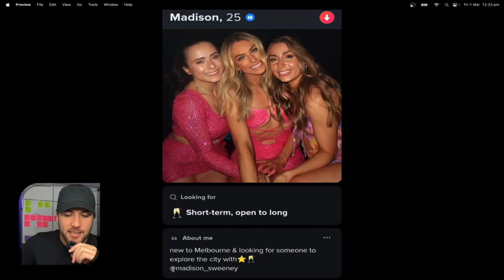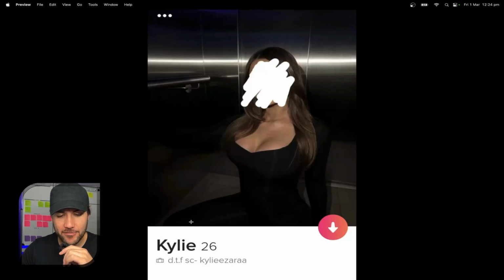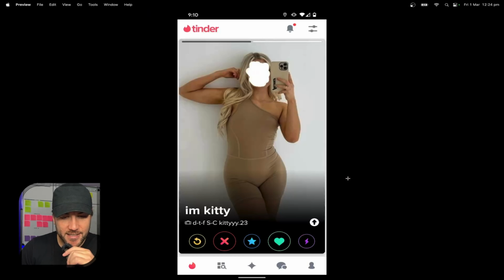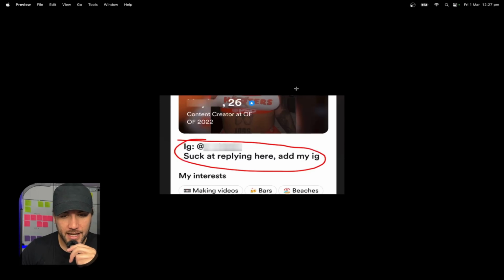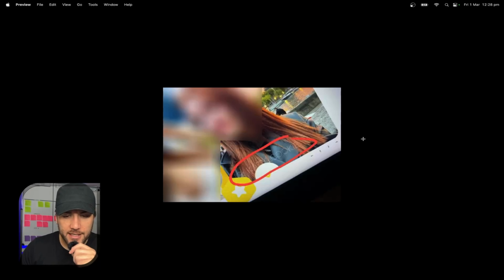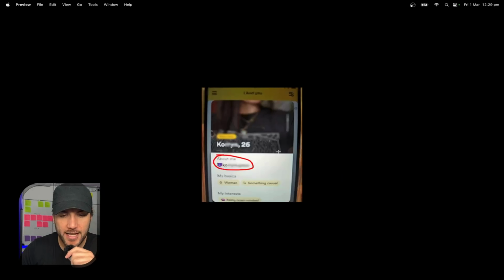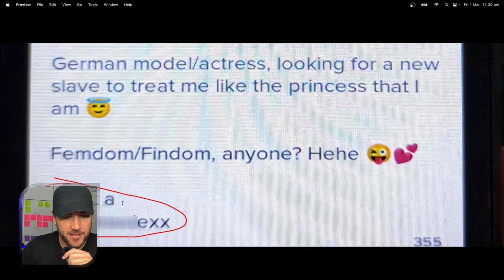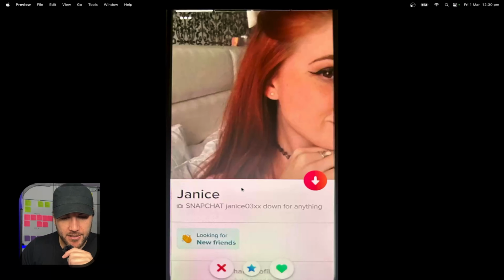Infinite OnlyFans Traffic: Proven Tactics for Driving Subs Using Dating Apps in 2024